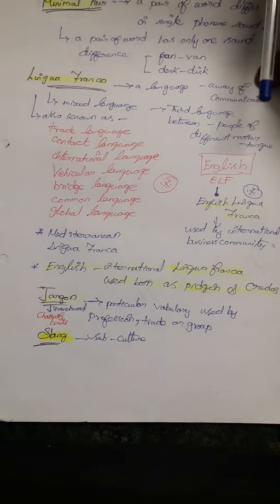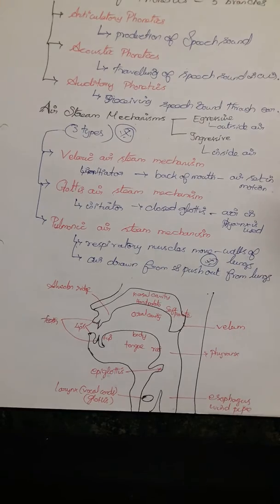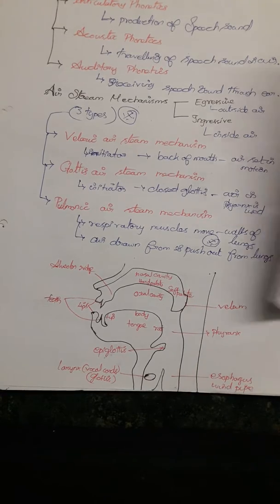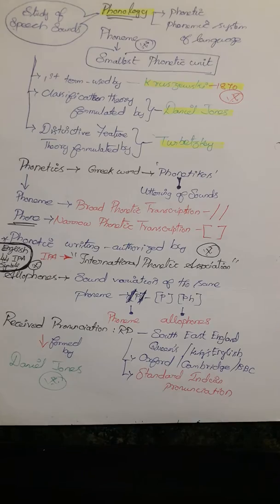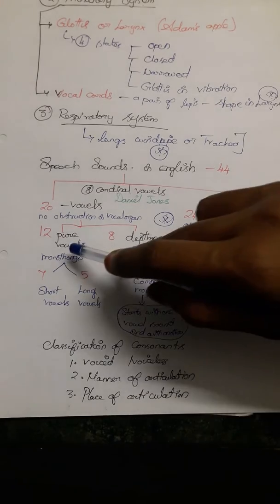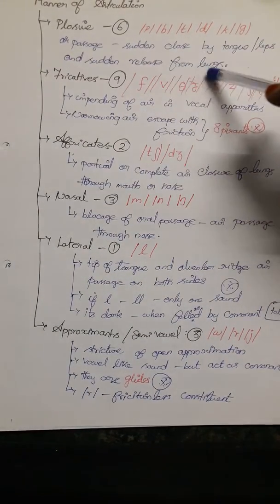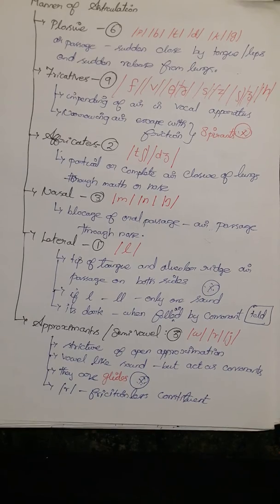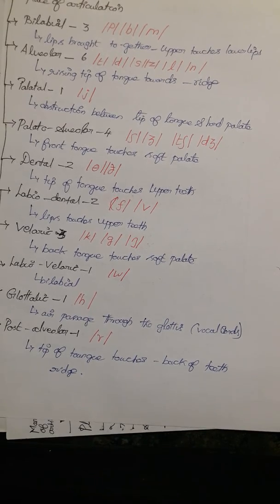language and linguistics